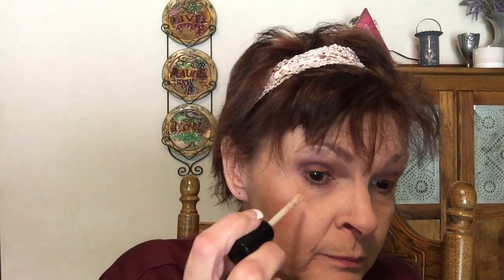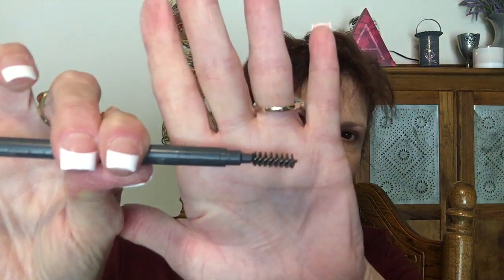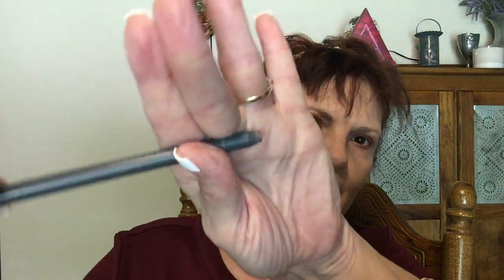It's Fall Y'all, Makeup Tutorial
Time to bring out all things fall. God bless